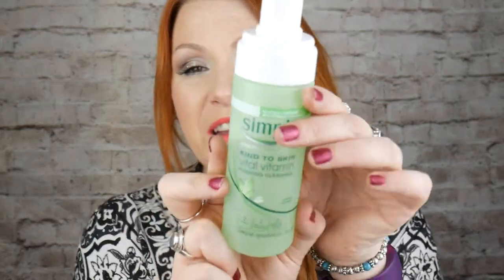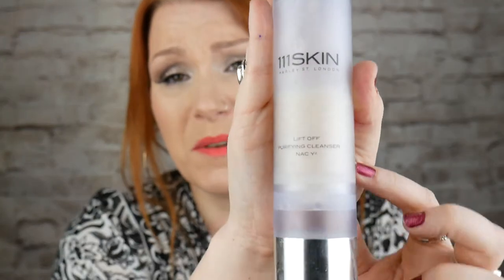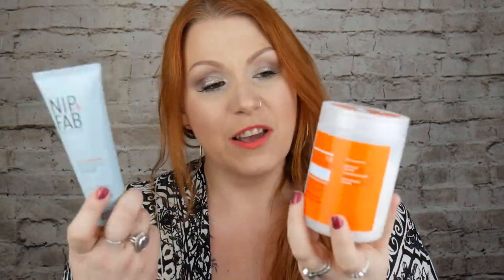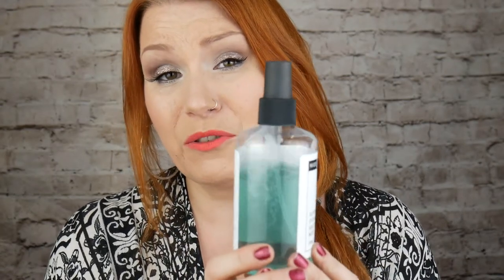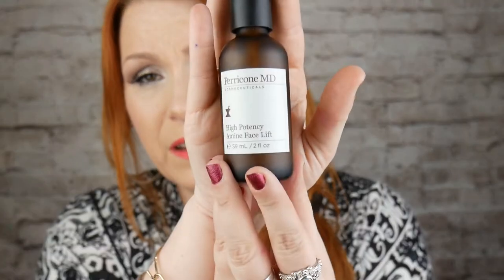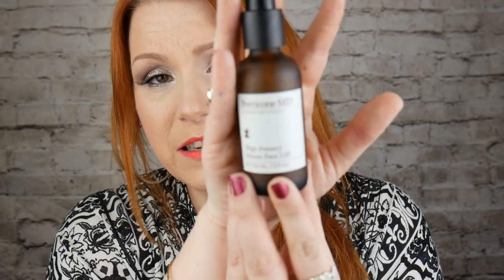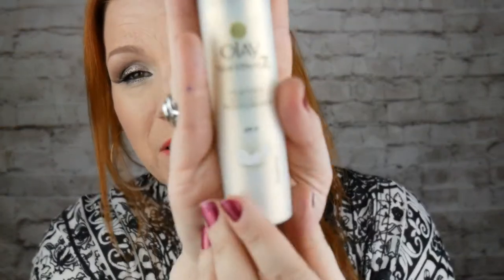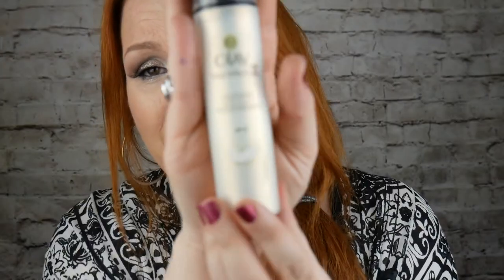My Current Skin Care Routine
My Current Skin Care Routine using Cais2 NIOD, Nip and Fab, The Ordinary, Clinique, 111skin and a few more products. Please read below in this description box to see links to the items i talk about and use in this video.
I talk you through what i am currently using on my face morning and evening.  I am by no means a skin care expert and i am still learning what is what etc but i hope you find this video interesting. Claire x

Product Links:

Cleansers:
Lift Off Purifying Cleanser rrp £40 -

Toning Treatment Mist:
NIOD Superoxide Dismutase Saccharide Mist 240ml

Hyaluronic Acid:
Hyaluronic Acid 2% + B5 £5.90

Moisturizer:
Clinique Moisture Surge Extended Thirst Relief

Garnier Moisture Bomb Face Mist Protect and Hydrate spf 30 RRP £6.66

Night time routine:
Granactive Retinoid 2% in Squalane (similar product) £7.90
100% Organic Cold-Pressed Rose Hip Seed Oil £9.00

Click the link below to receive £10 off your first order at Feelunique

Diaryofa40something - My Current Skin Care Routine